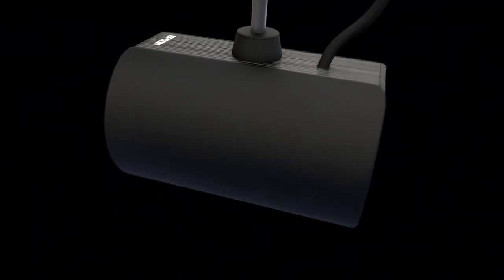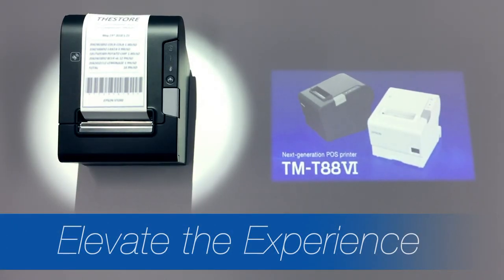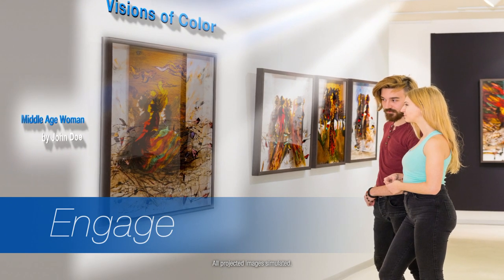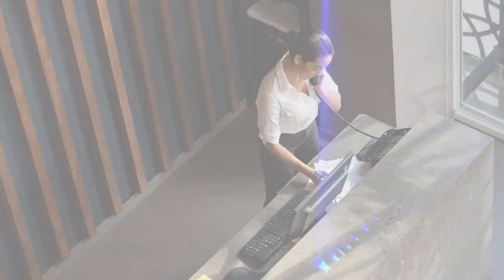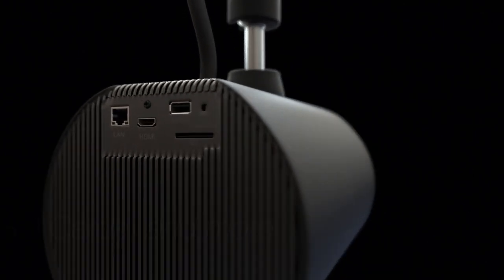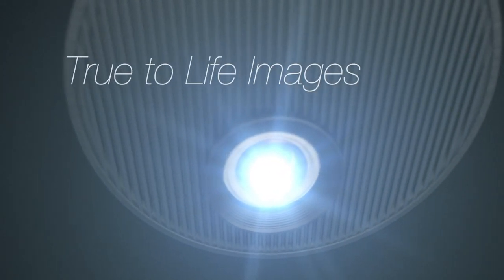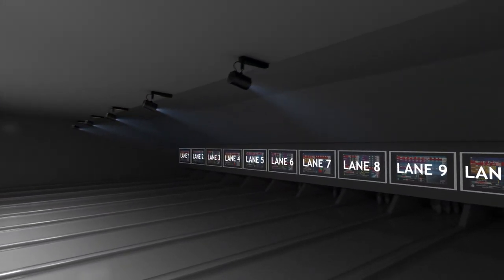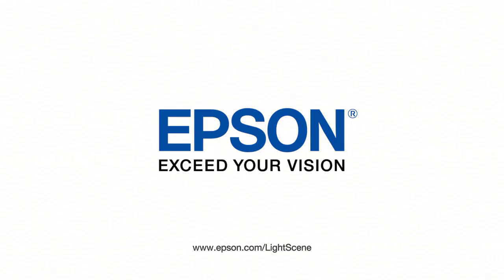LightScene | One Projector, Endless Applications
Unleash your creativity with LightScene laser projectors. From retail spaces to art galleries, these versatile, easy-to-install projectors instantly transform nearly any location into a captivating experience with dynamic projection mapping and motion graphics.